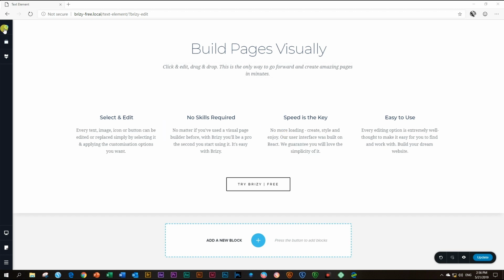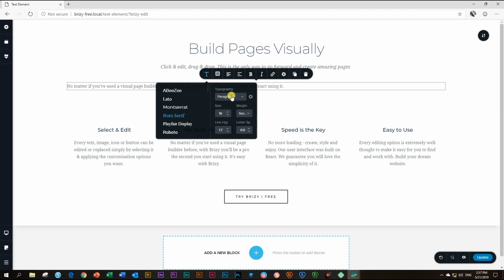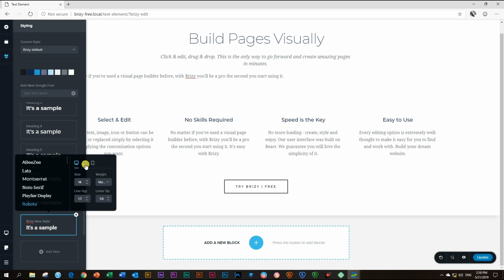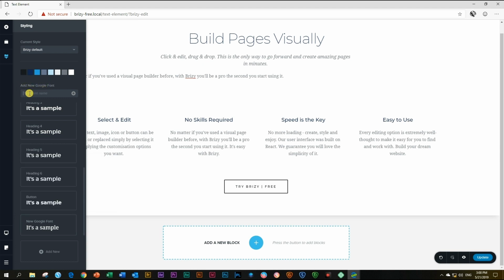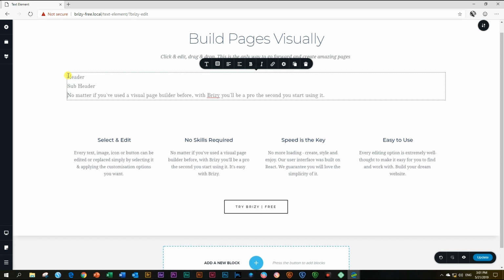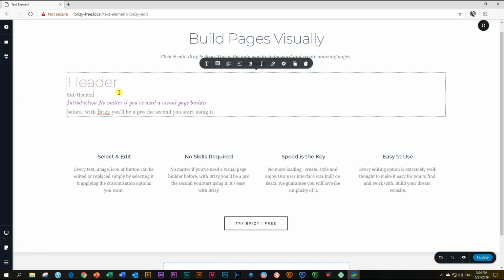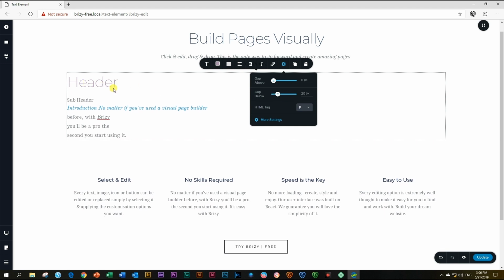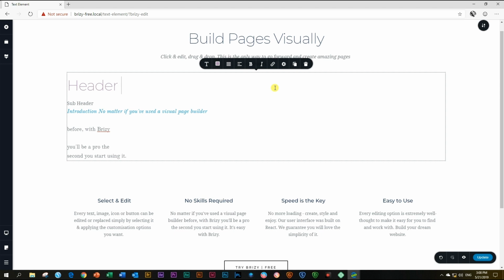Leverage the Text Element to Skyrocket Your Web Design!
👋 In this video, we'll look into the Text Element in the Brizy builder. Being one of the most used elements in any website we will show you every nook and cranny.

Learn how to leverage the power of the Text element to achieve your goals when it comes to typography on your website. We'll show you all the options, fonts, colors, and global styling. Enjoy.